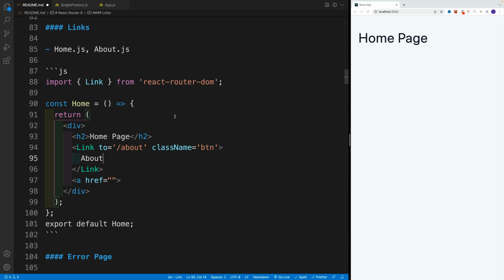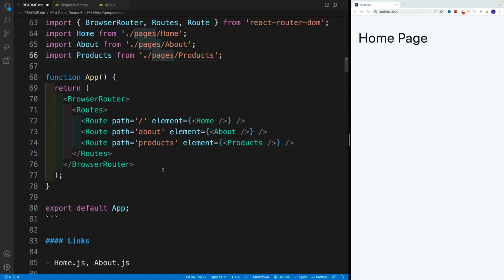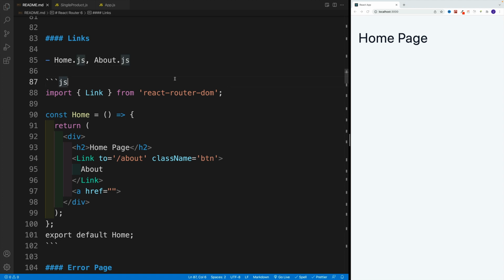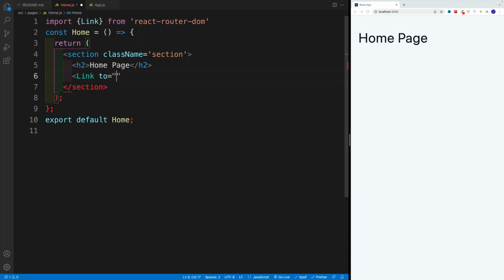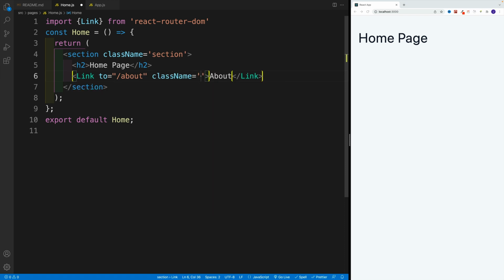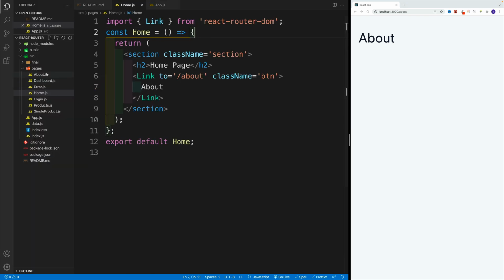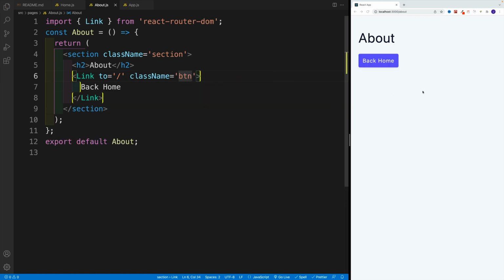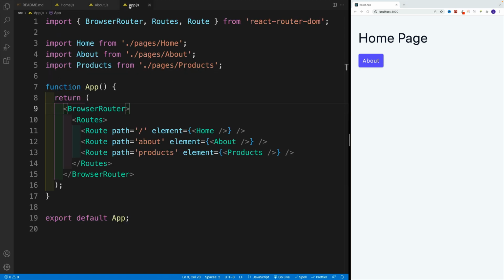React Router 6 - Link Component